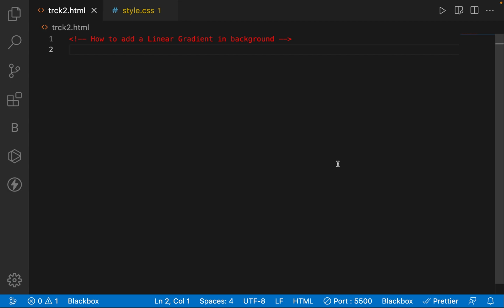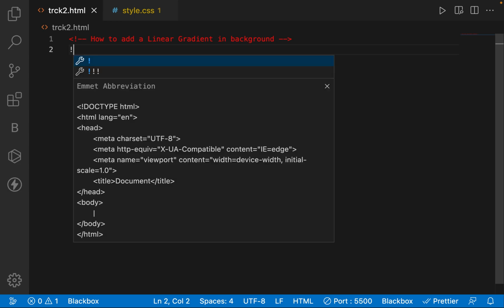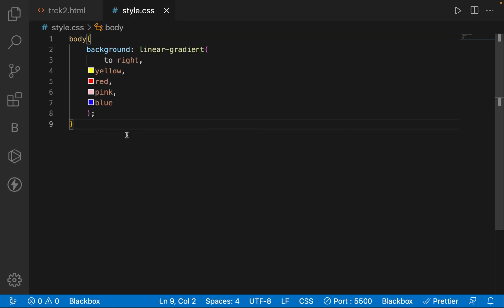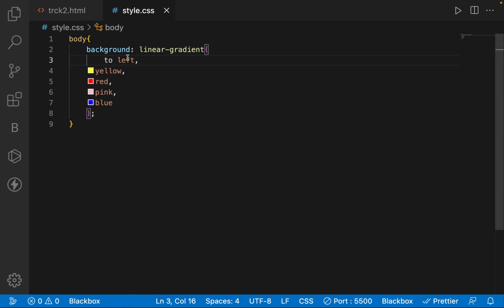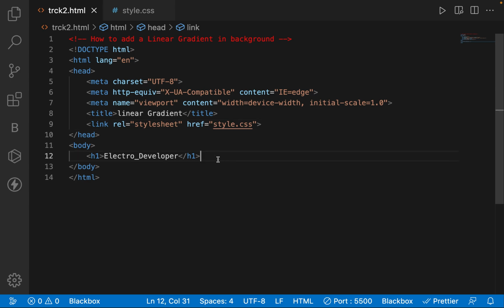CSS Tutorial: How to Add Stunning Linear Gradients to Your Website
🎨 Learn how to elevate your web design with captivating linear gradients! In this step-by-step CSS tutorial, I'll guide you through the process of adding beautiful color transitions to your website elements using linear gradients. Whether you're a beginner or looking to enhance your design skills, this tutorial is perfect for you
📚 Topics Covered:
🔹 Introduction to Linear Gradients
🔹 Writing CSS for Linear Gradients
🔹 Adjusting Color Stops and Angles
🔹 Creating Gradient Backgrounds
🔹 Applying Gradients to Text and Borders
Don't miss this opportunity to add a touch of visual flair to your web projects!